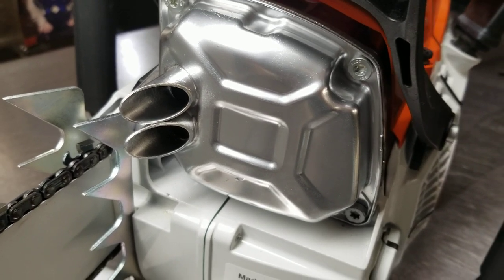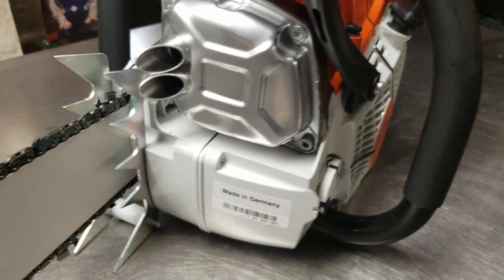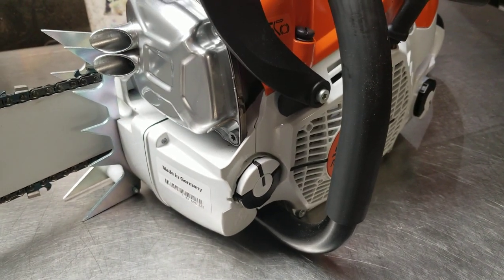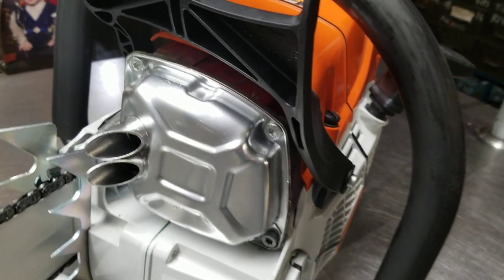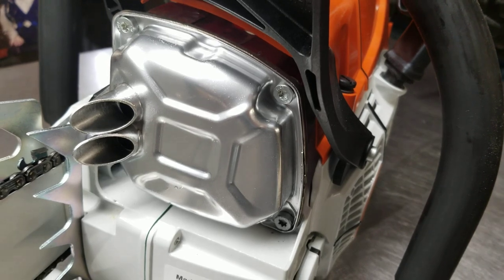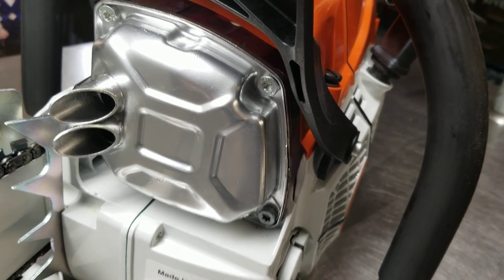West Coast Muscle Saws Stihl MS 462 C Display Only Custom Parts